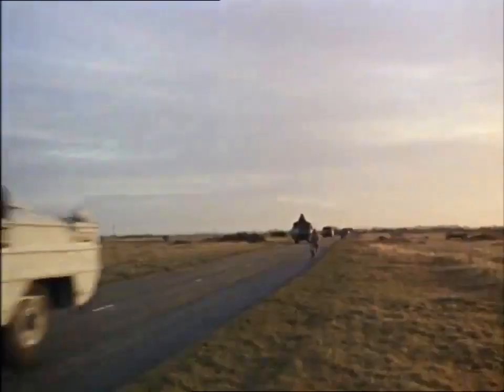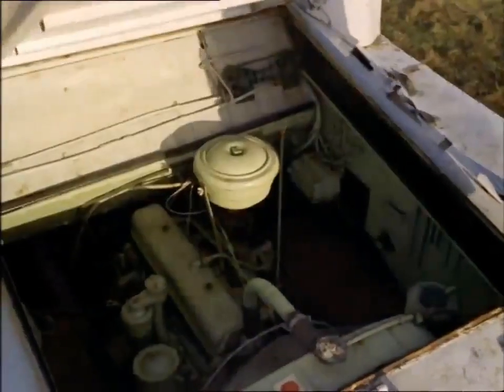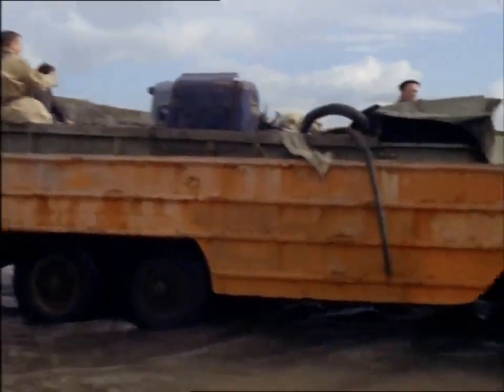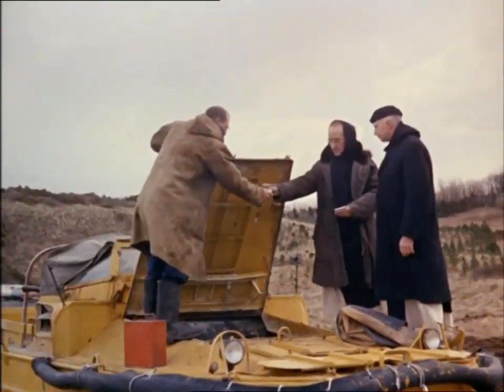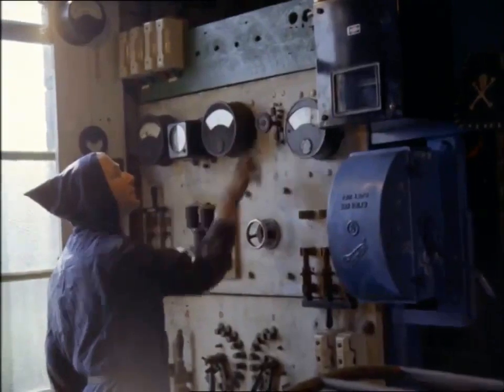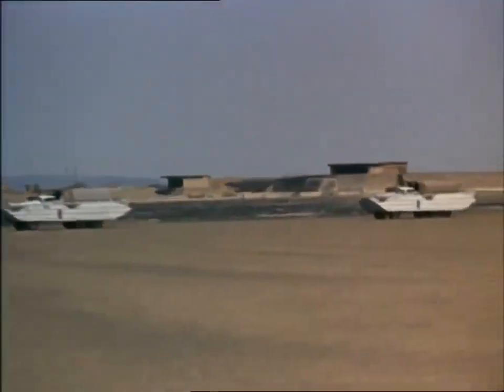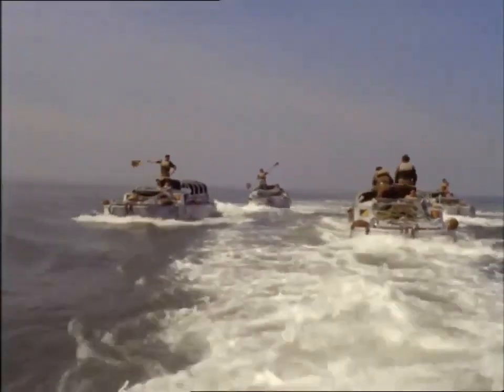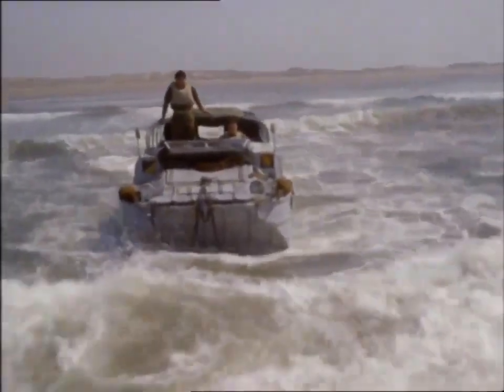Look At Life - 55 - Military Amphibian - DUKW - 1962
The military have finished with their amphibious truck know as the DUKW.  They're sold off to the general public for use in civilian life, including divers and even a group of monks.